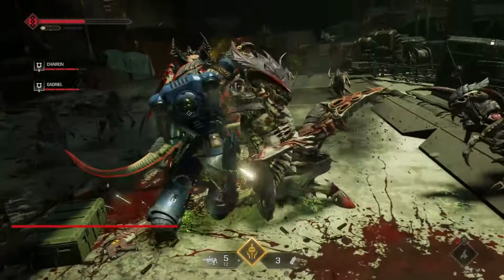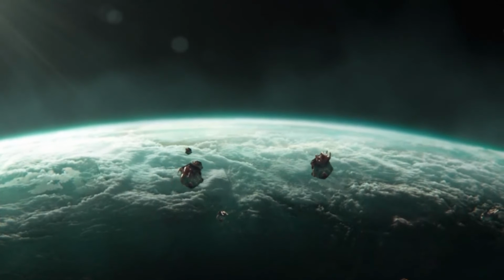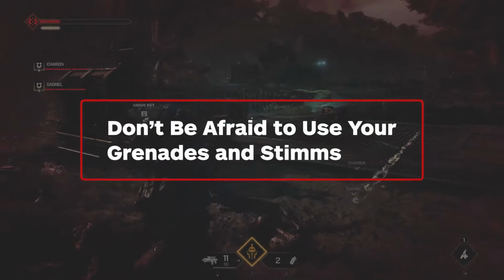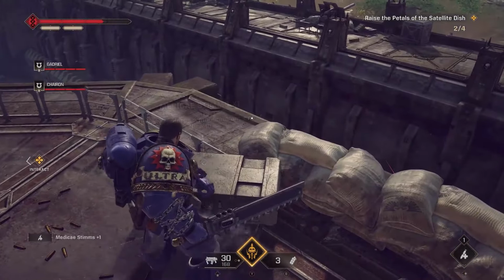Warhammer 40,000: Space Marine 2 - 8 Rapid Fire Tips & Tricks You Should Know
Warhammer 40k’s Space Marine 2’s campaign is about 10-12 hours long depending on the difficulty level and how fast you are at killing enemies. But it’s so easy to get overwhelmed in a level when you’ve got so many enemies swarming you at once. Here are 8 best tips and tricks you should be using to rip through the campaign.